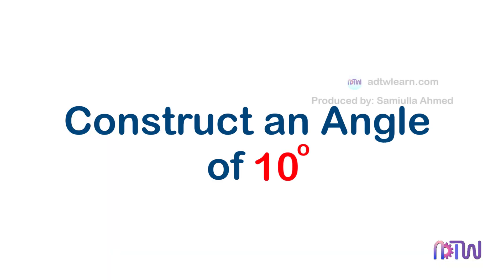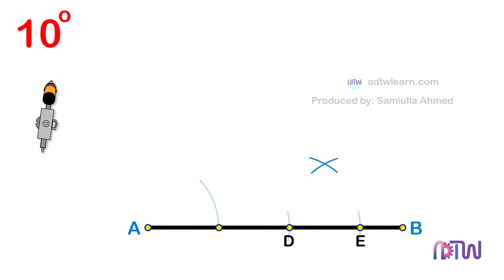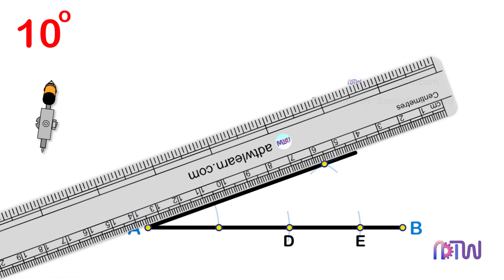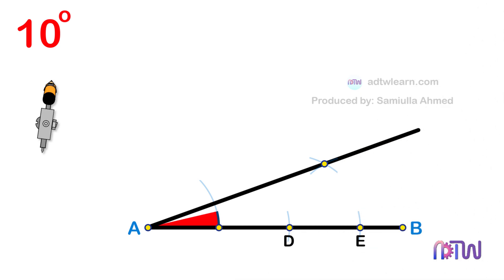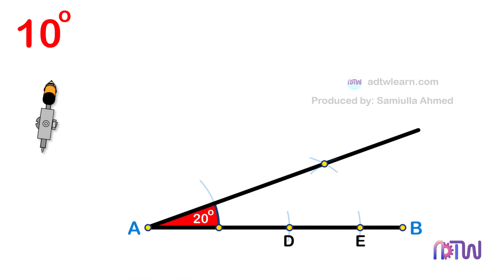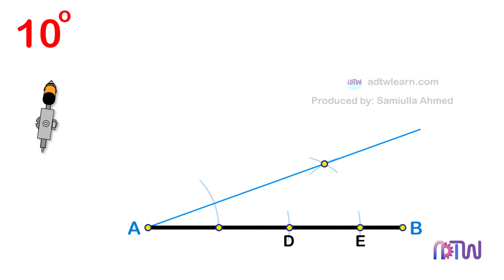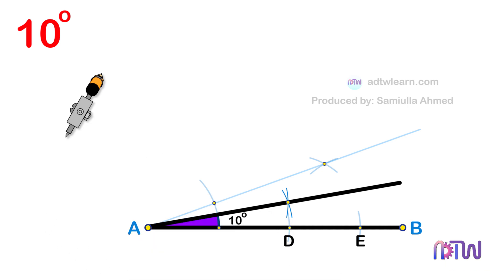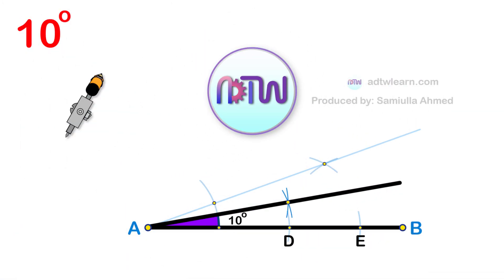How to construct a 10-degree angle usina g compass